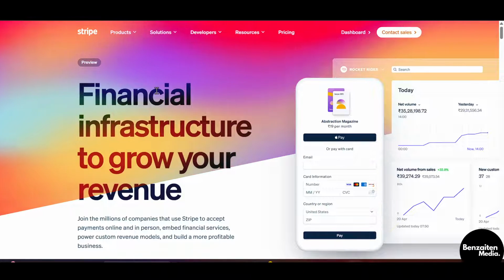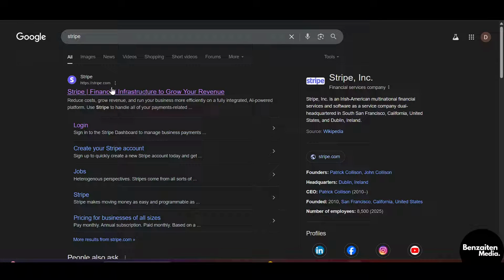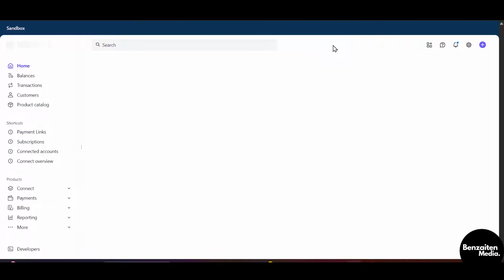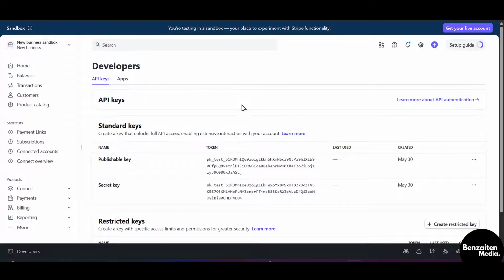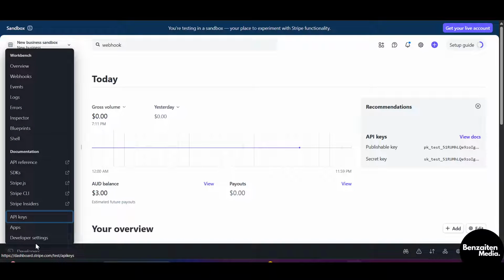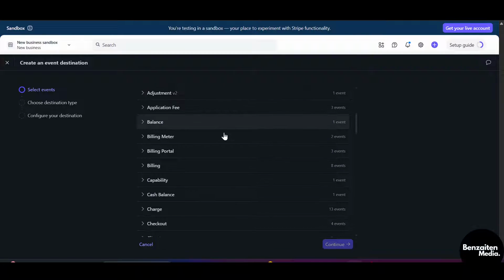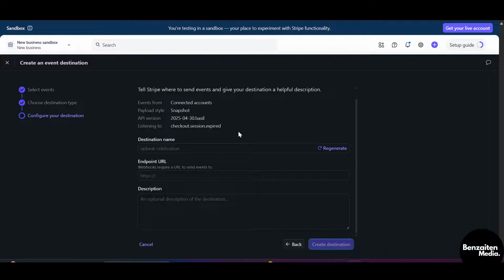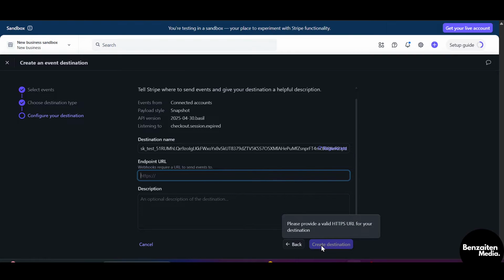How to Create Stripe API & Webhook: Step-by-Step Guide for 2025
💳🔗 Want to integrate Stripe API and set up webhooks for your application? This full guide for 2025 will walk you through the process step by step, from creating API keys to configuring webhooks. Whether you're building an e-commerce platform, subscription service, or donation system, this tutorial will help you securely handle payments, manage events, and automate workflows using Stripe’s powerful tools.

🔍 What You’ll Learn in This Tutorial:
✅ Steps to create and configure Stripe API keys
✅ How to set up and test webhooks for event notifications
✅ Tips for securing your API and webhook endpoints
✅ Best practices for integrating Stripe into your application

This guide is perfect for developers, businesses, and anyone looking to integrate Stripe into their platform. With clear instructions and actionable tips, you'll learn how to use Stripe’s API and webhooks to handle payments, subscriptions, refunds, and more—all while ensuring security and reliability.

🌟 Key Features Covered:

Tools for generating and managing Stripe API keys
Steps to configure and test webhooks for real-time event handling
Best practices for securing API and webhook integrations
How to resolve errors or challenges during setup
🔗 Additional Resources: